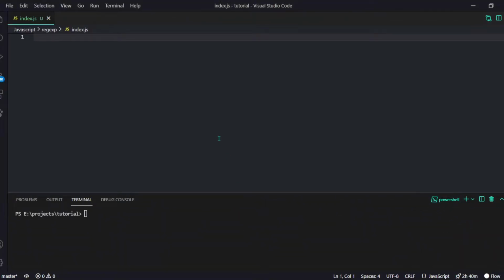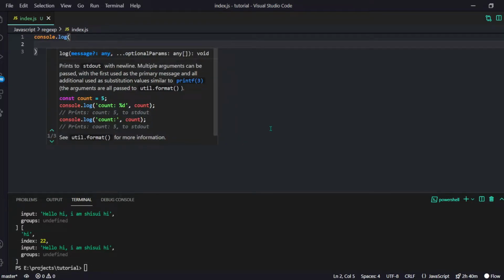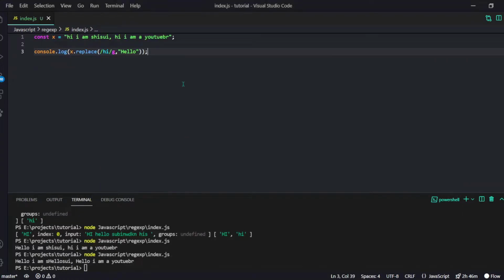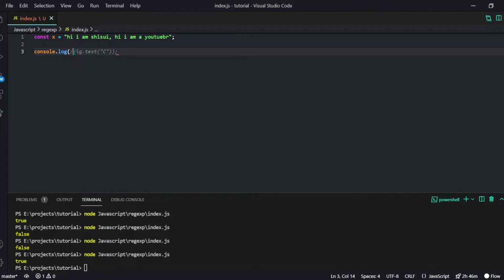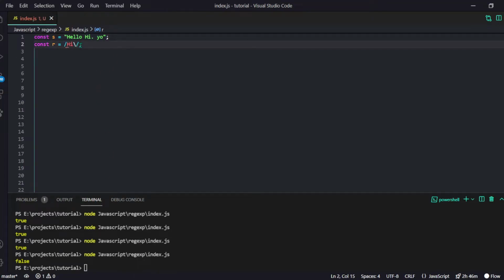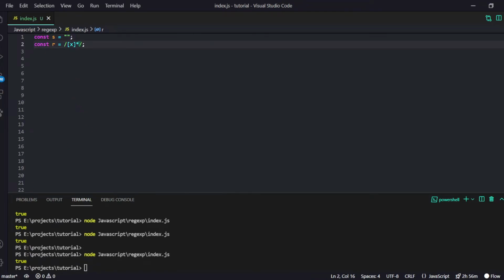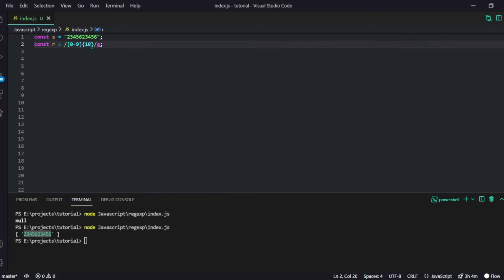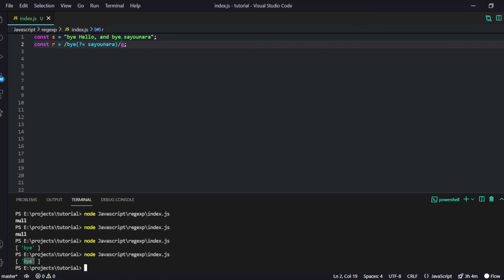All about RegExp you need | regular expression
Regular expression regexp

🙋‍♂️ Hello and welcome back fellas, it's me Shisui your host and idk coder or something, for you with a cool video on regular expression to be honest the basics are kinda similar for all languages so you can watch this video even if you aren't going to use regexp with JS xd

I really need suggestions on what topics I should cover in this Discord Bot with JavaScript series, so please let me know if you have some suggestions in the 💬 comment section, I will be really glad 😊 If you can help me out.

As always I will suggest you to 📖 learn JavaScript / TypeScript before making something with either of them else you might get stuck at simple stuff ( 2️⃣ ➕ 2️⃣ = 3️⃣ ), So just check out these videos / course to study
1. JavaScript:

2. Typescript

Bye Bye 👋